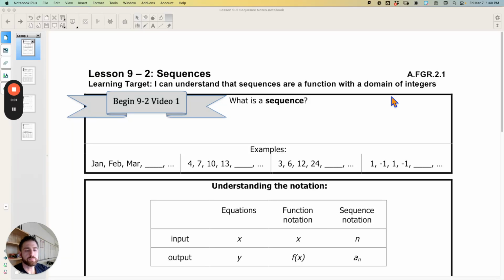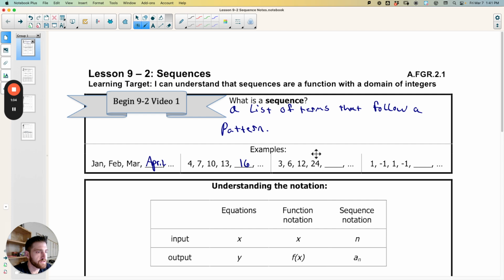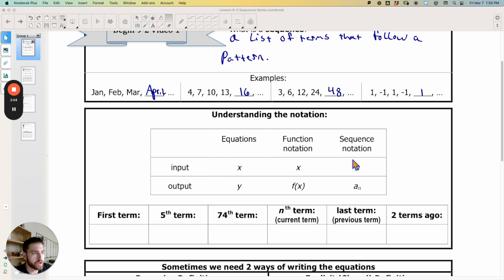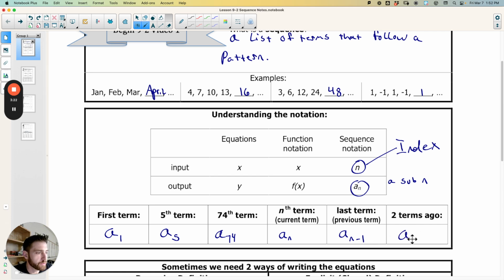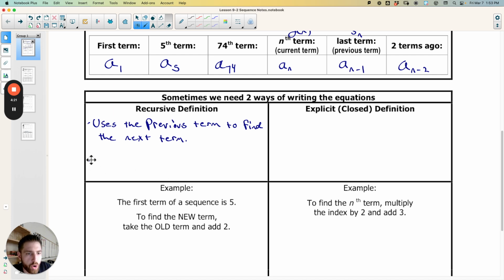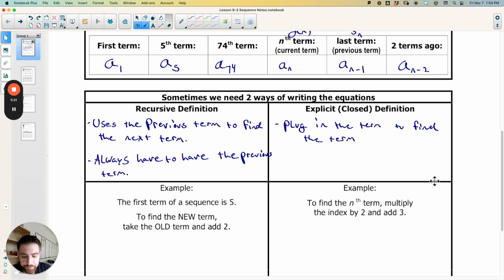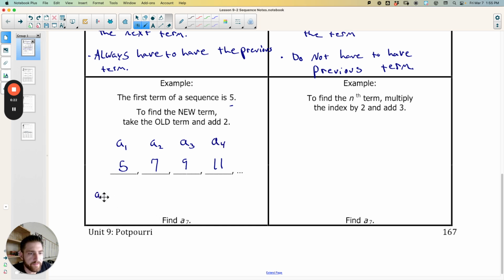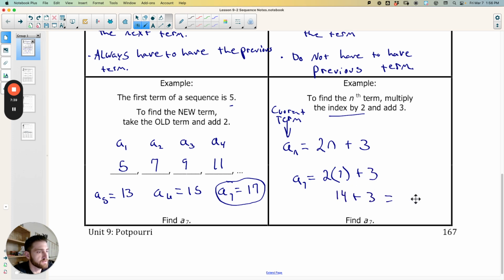9-2 Video 1